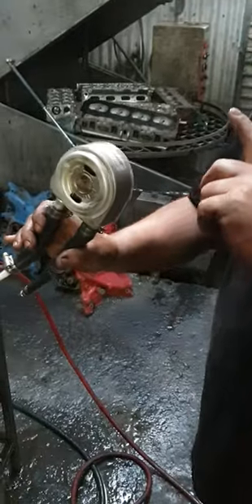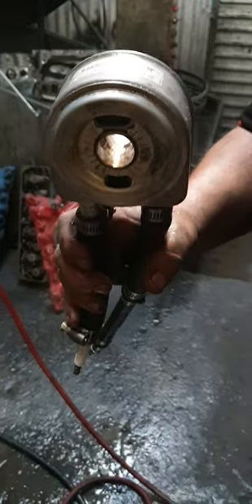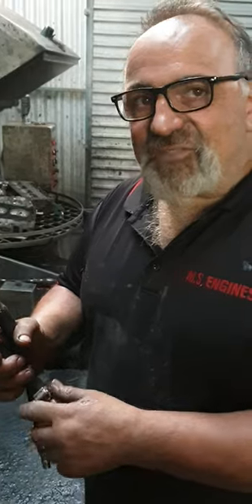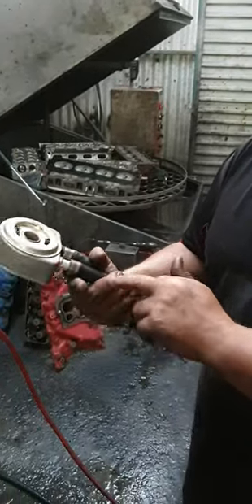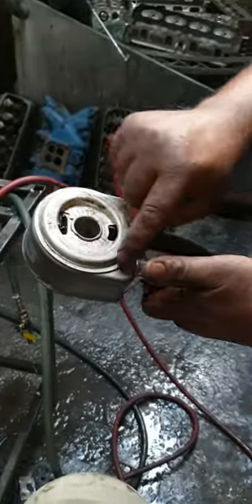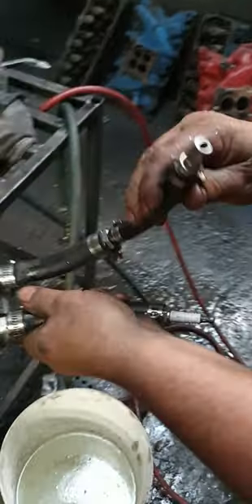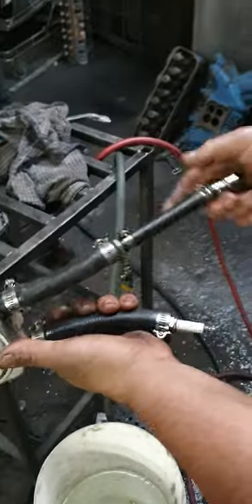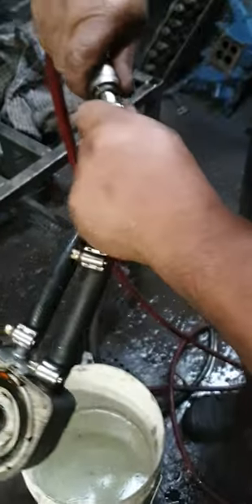Oil Cooler testing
Simple oil cooler test